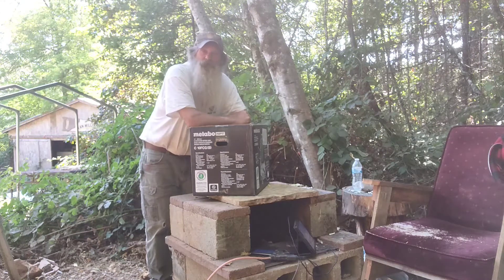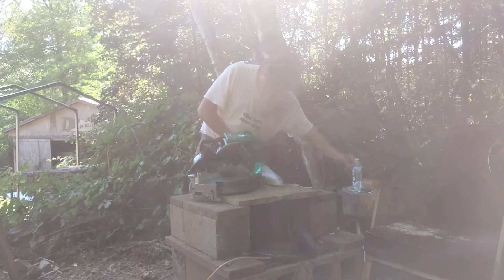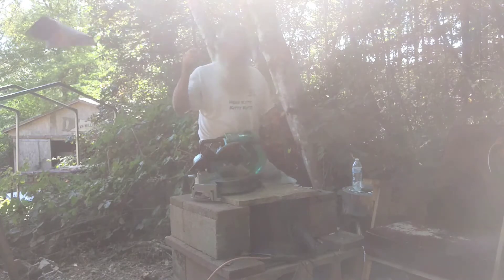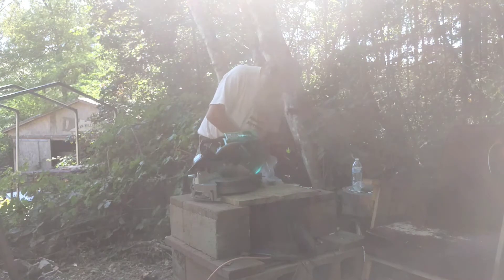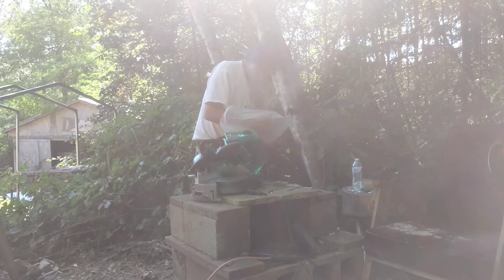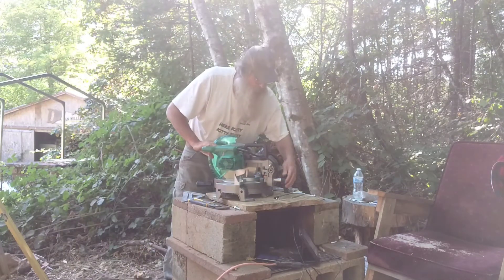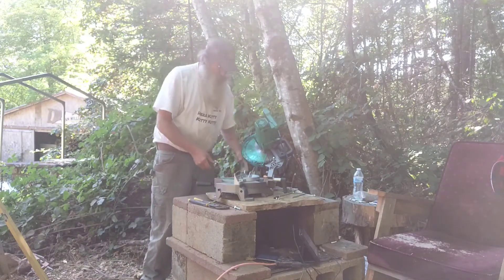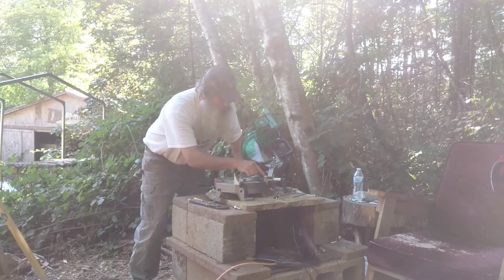The hottest chopsaw on Amazon